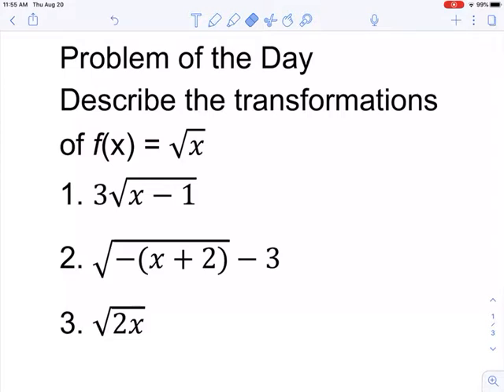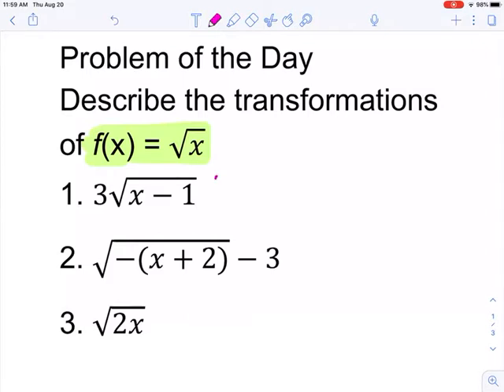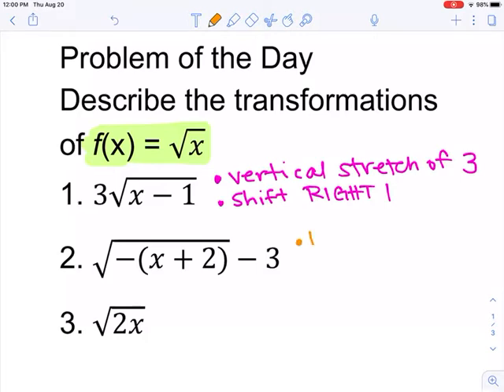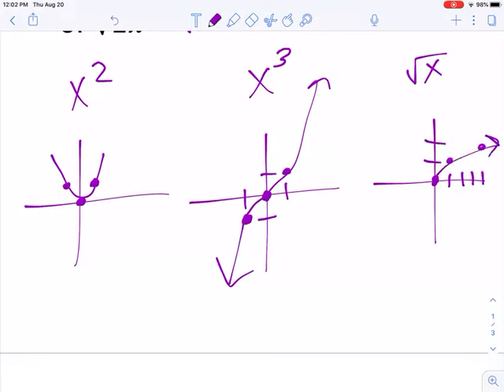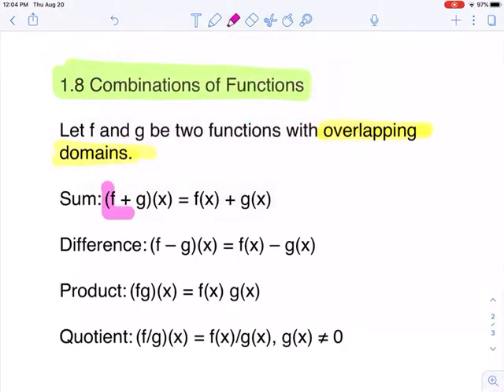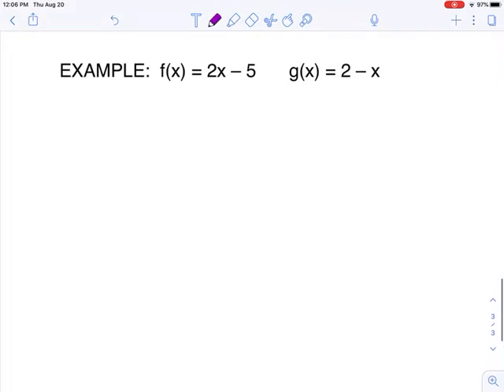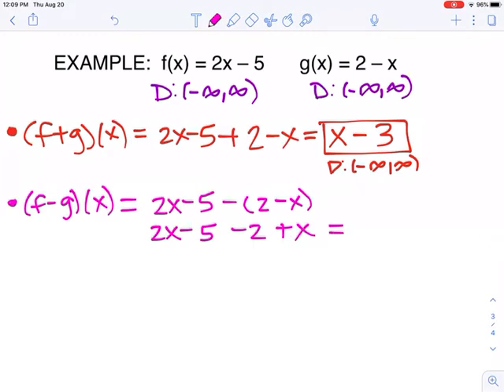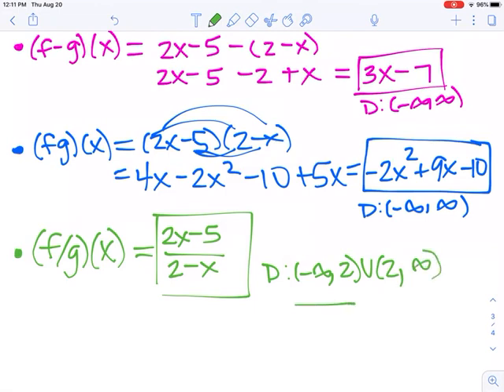1.8a (8/21/20) H Pre Calc